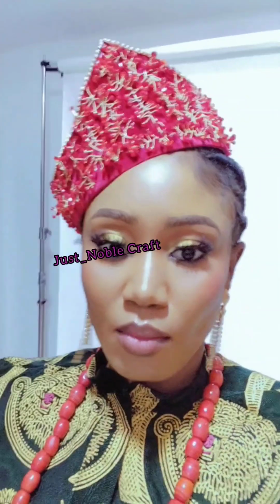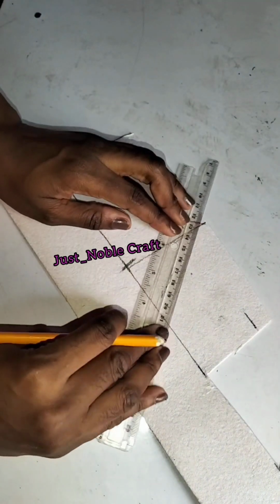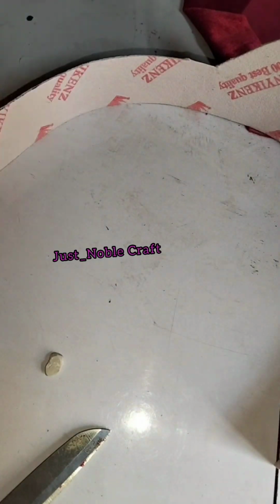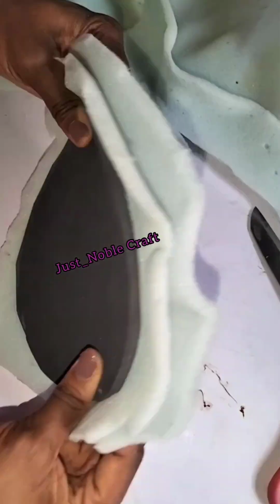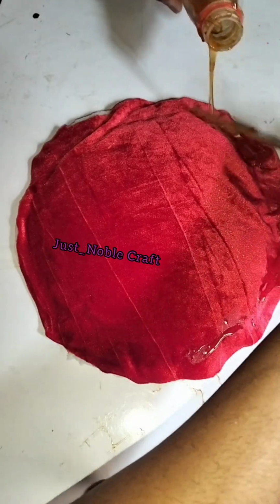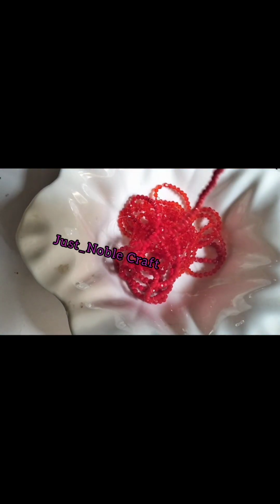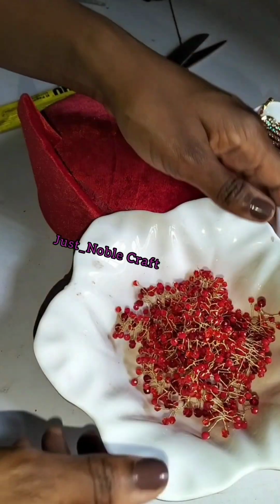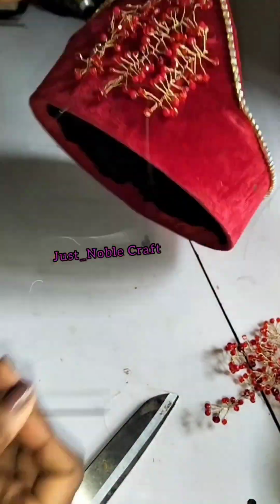How I Made a Custom Igbo Crown-Shaped Cap with Stunning Wire design/Traditional African Headwear DIY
In this video, I take you through the step-by-step process of creating a unique Igbo traditional cap, custom-designed in the shape of a crown. Watch as I carefully craft and shape the cap, then add intricate wire works to embellish it, giving it a regal and authentic look. This cap celebrates Africa culture and heritage with a modern artistic twist.

Whether you're interested in African fashion, traditional crafts, or DIY headwear, this tutorial is perfect for you.

Materials used: Fabric, wire,beads,fibre/caliboard, Maco,shoe gum,Uhu gum, scissors,ruler,pencil, measuring tape

Perfect for: Cultural events, festivals, fashion statements